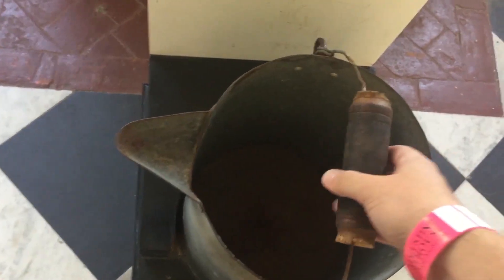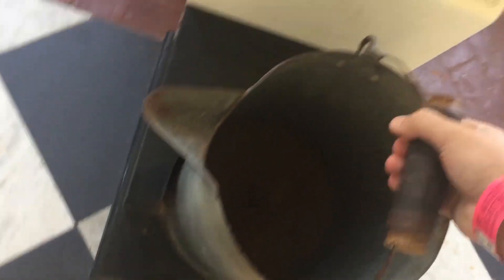St Augustine Light House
Come join One World Tuition's Seth and Stefanie as they travel to the St Augustine Light House and Maritime Museum. Located in St Augustine, Florida.